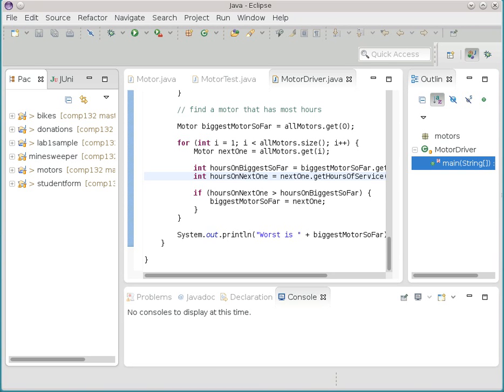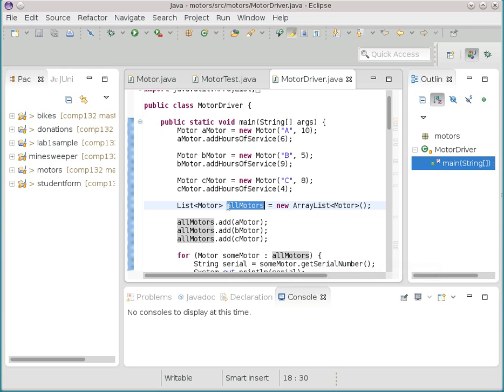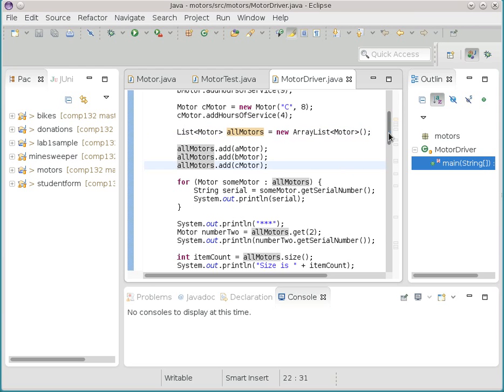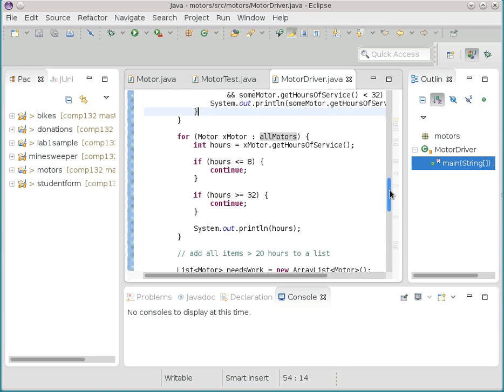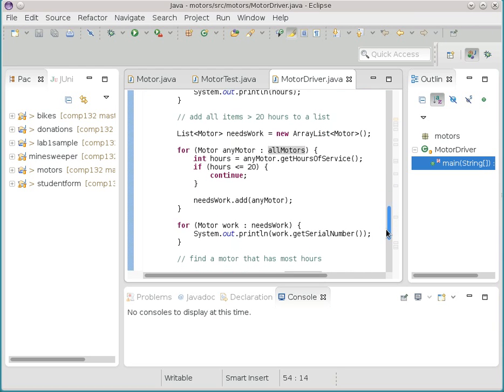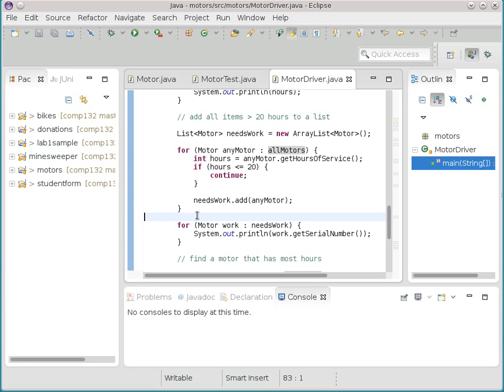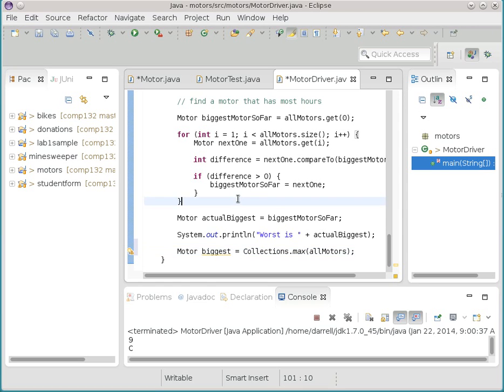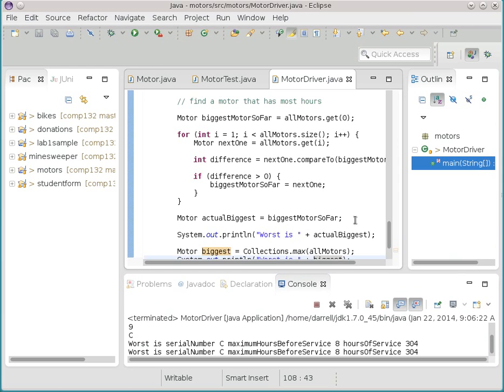Comp132 Lecture 11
Add a toString to the Motor class. Write a compareTo to allow for Collections min/max/sort. Search for a serial number the non-Java way